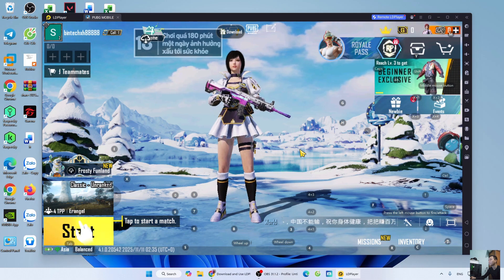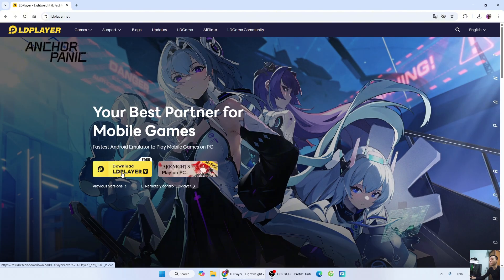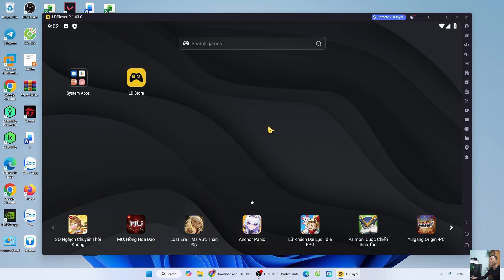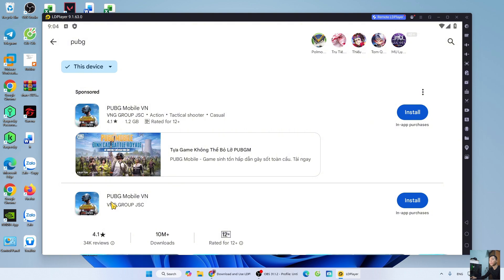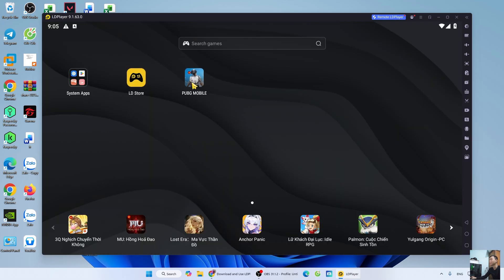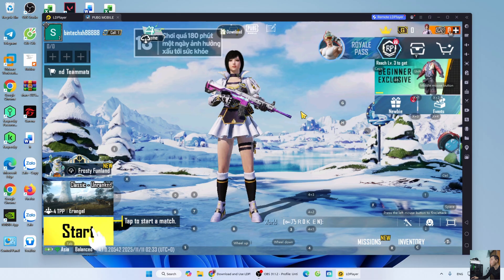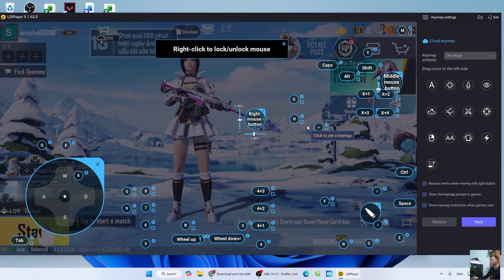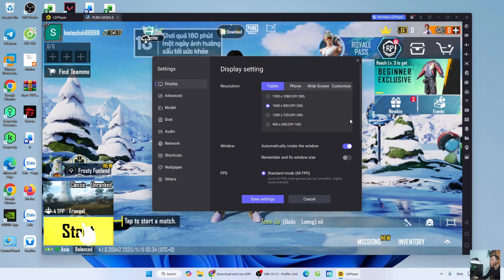How to Download and Play PUBG Mobile on PC or Laptop – Play PUBG Mobile on Windows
Learn how to download and play PUBG Mobile on your PC or laptop using an Android emulator like LDPlayer. This step-by-step guide shows you how to install the game, configure controls, and enjoy smooth gameplay on Windows 10 or Windows 11. Perfect for players who want the full PUBG Mobile experience on a bigger screen.